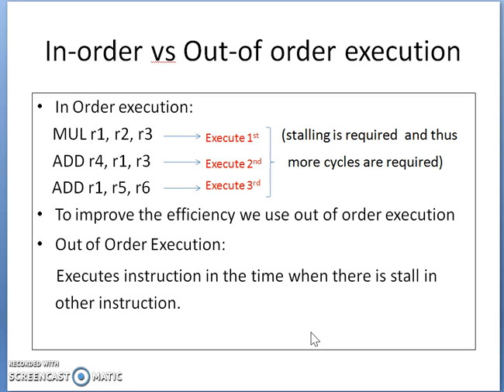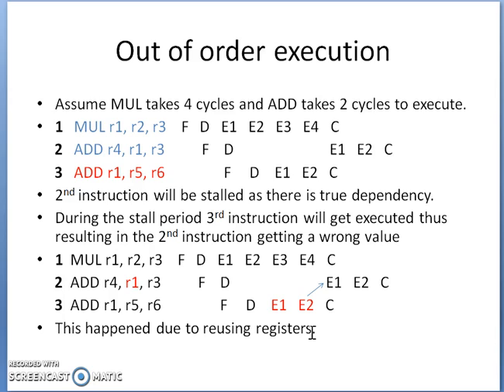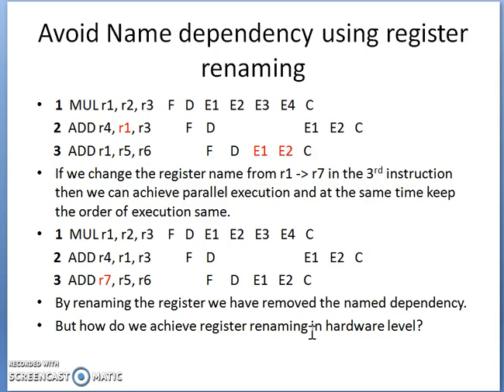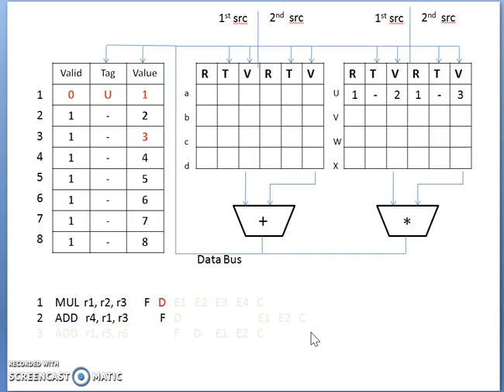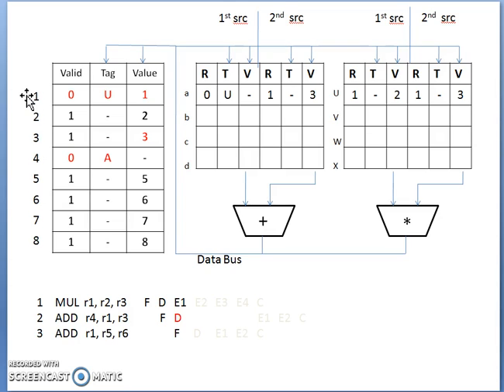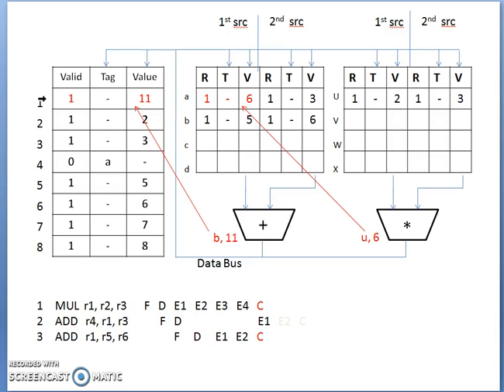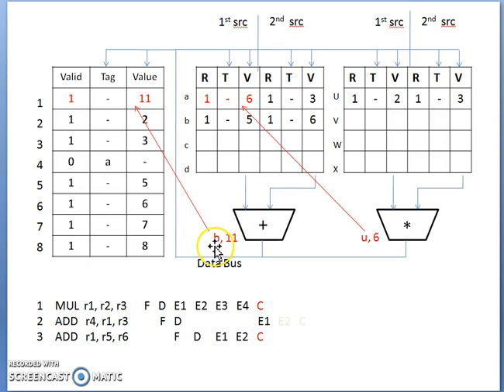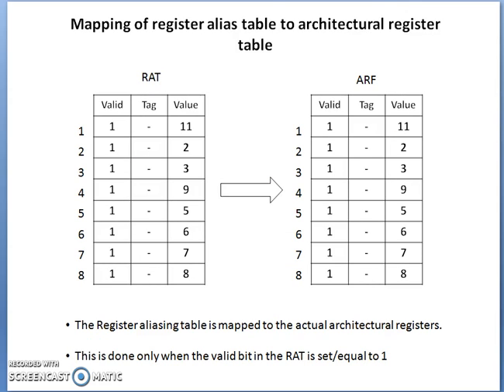Register Renaming in pipelined architecture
The presentation is about the use of register renaming to avoid name dependency which occurs in out of order execution in a pipelined processor.